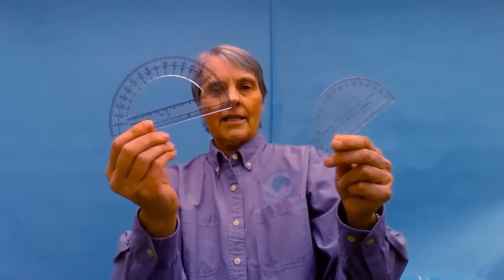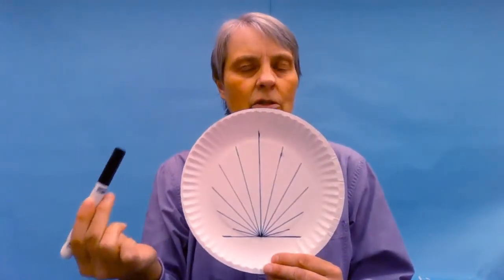RHPLMakerMonday: How to Make Your Own Sun Dial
In this video, RHPL librarian Mary explains how to make a working sundial out of materials you can find at home!